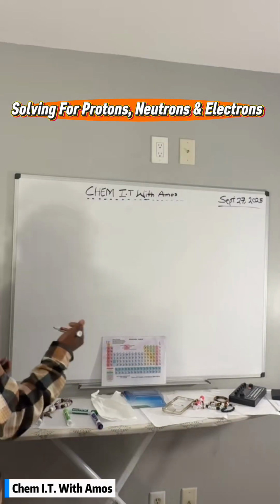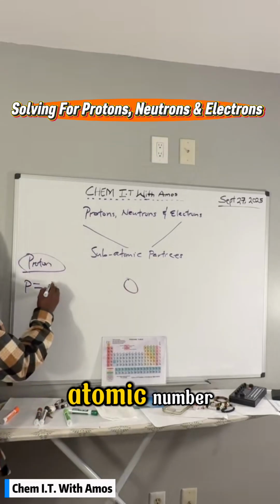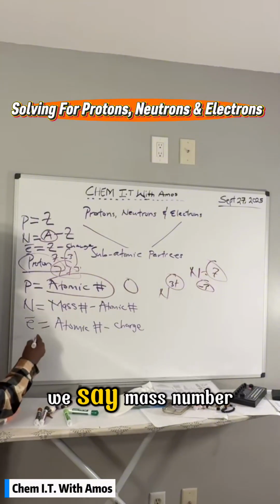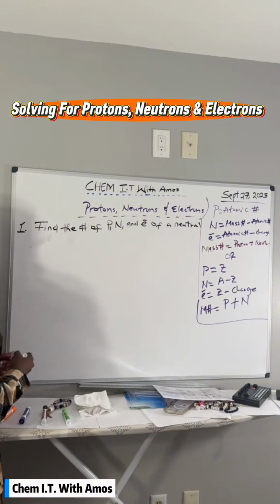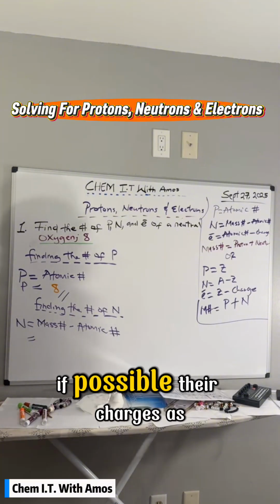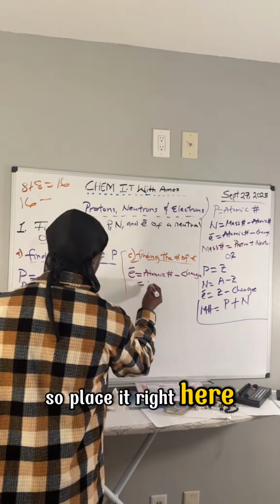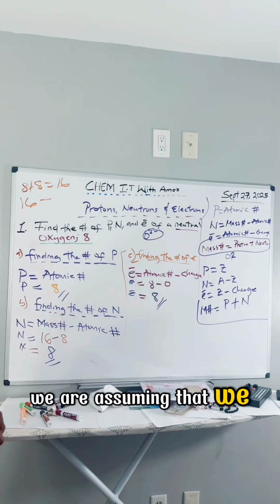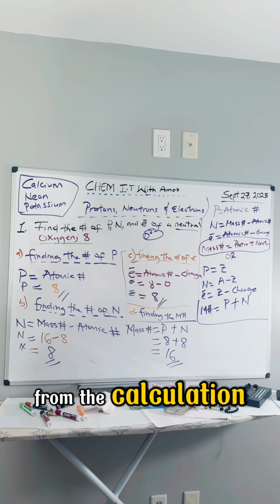All you need to know about Proton, Neutron & Electron